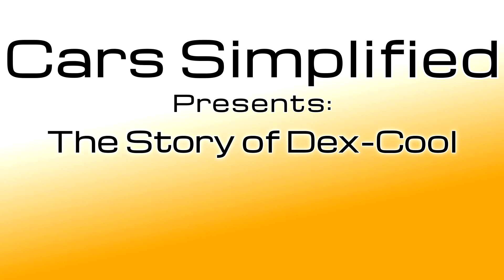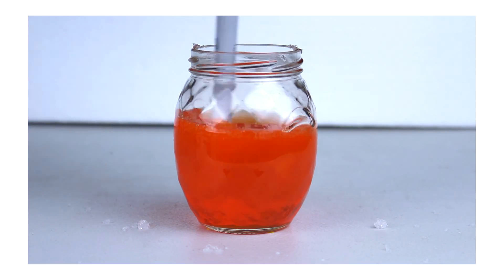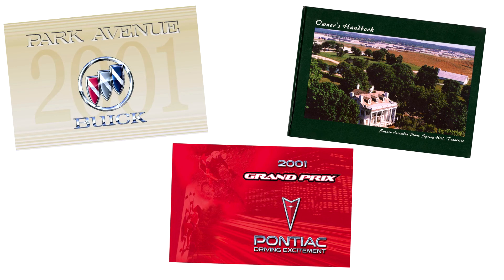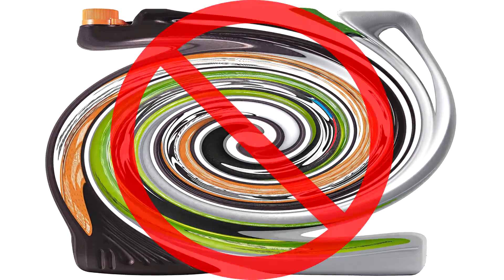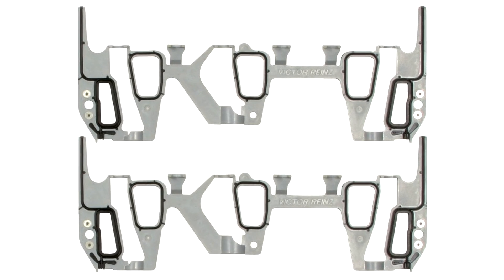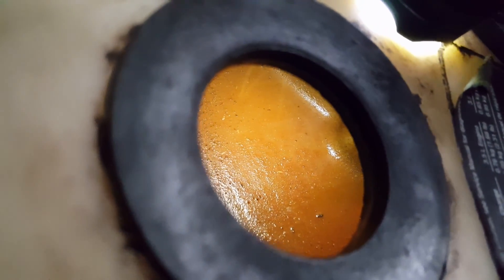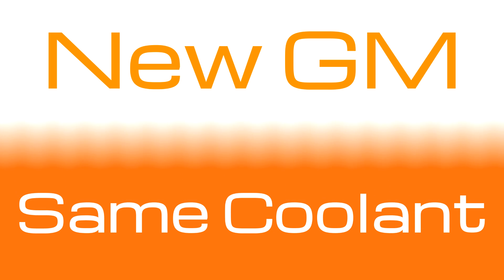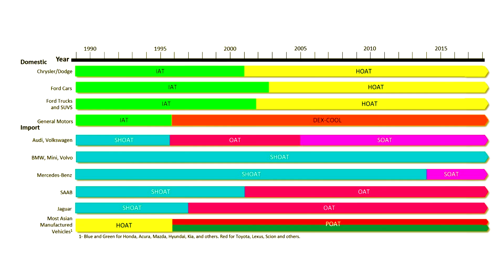The Story of Dex-Cool: The Coolant That Put General Motors in Hot Water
Dex-Cool is an ethylene glycol coolant that was introduced in late 1995 with the 1996 model year vehicles produced by General Motors. It was a derivative of the original formulation of coolant that eliminated silicates and phosphates from the formula, in order to extend the life span of the coolant. However, the chemicals that replaced them would soften some seals, and didn't handle an imperfectly maintained system. The orange coolant quickly gained a reputation for causing cooling system issues, but wasn't entirely to blame...

Dex-Cool is still used by GM today, still a factory fill for new vehicles. One way or another, the issue has been resolved, but it's still an important part of GM history, and, in Steve's opinion, a story worth sharing.

Chapters:
0:00 Introduction & What is Dex-Cool
1:09 Why Use a Different Coolant?
3:22 Perfection Required
5:10 All Roads Lead to Failure
6:54 Orange Bailout
8:40 New GM, Same Coolant
9:32 Closing Thoughts

The General Motors chapter 11 bankruptcy filing played an important role in the story of DexCool, but the full story of that and the Motors Liquidation Company (MLC) is a tale for another video.

Fly by our Twitter page!

Main Sources:
GM Technical Service Bulletin 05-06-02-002B